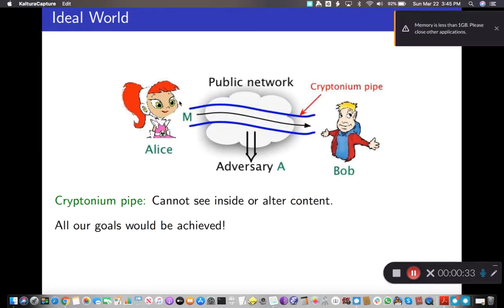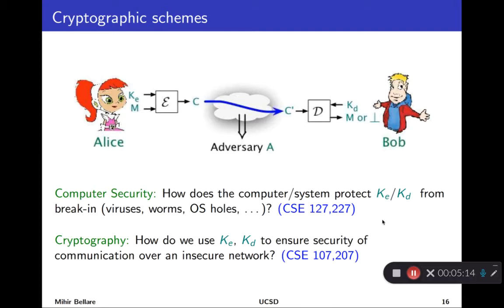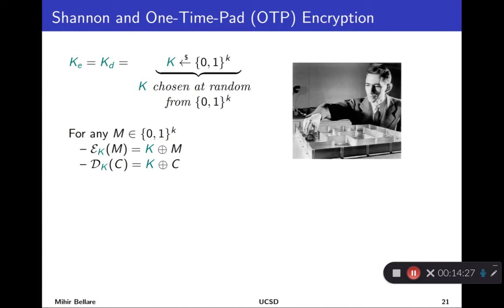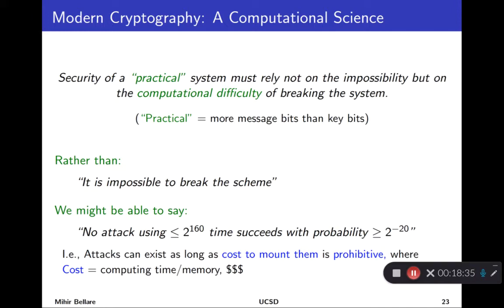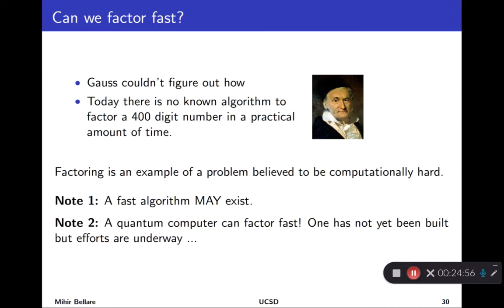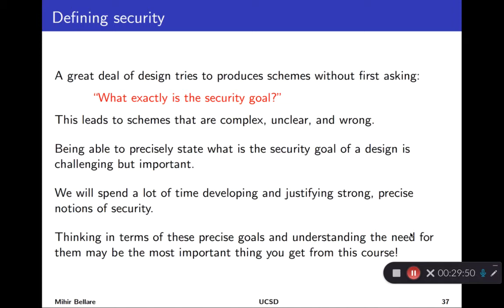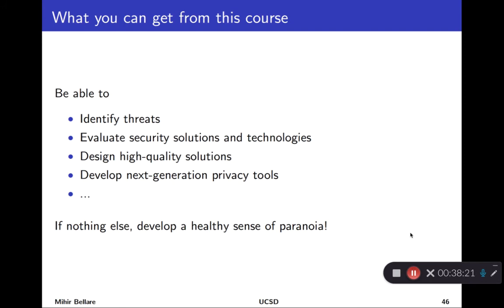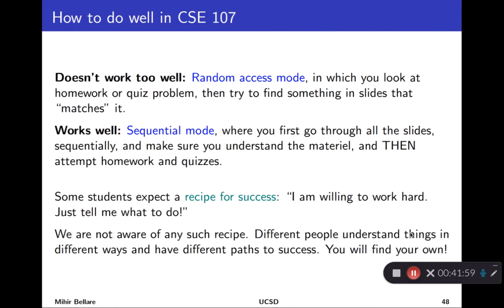02 Introduction Part2